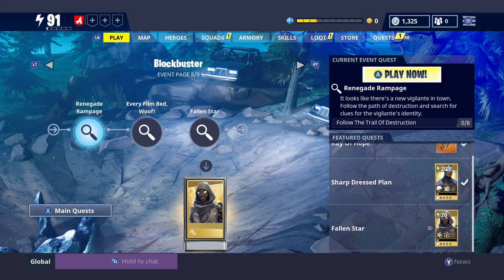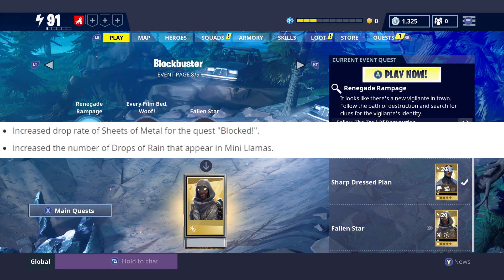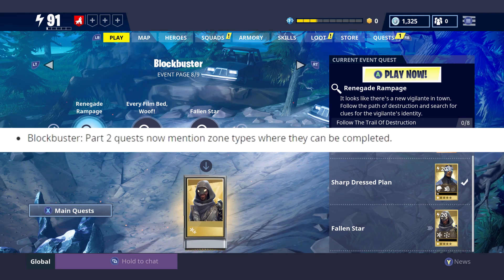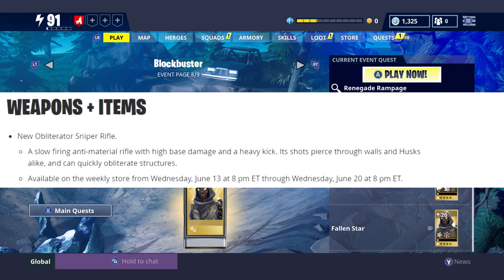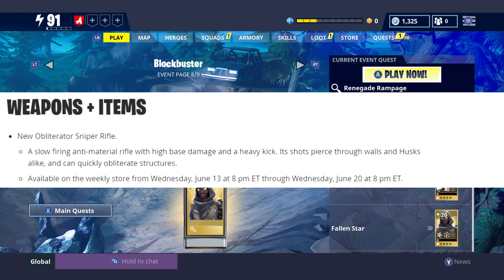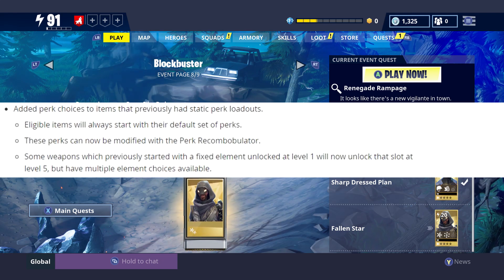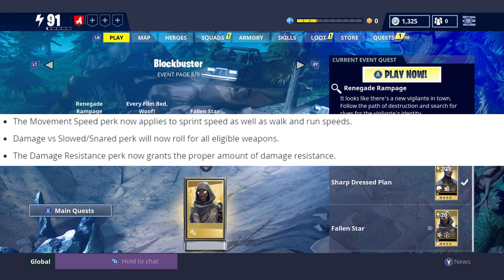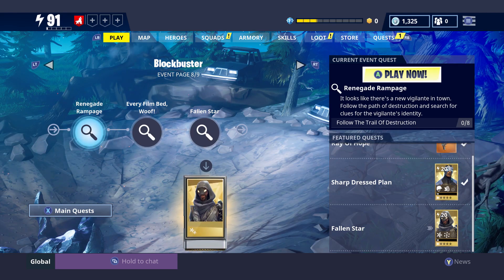V4.4 Patch Notes | Mythic Cloaked Star Ninja, Obliterator Sniper Rifle | Fortnite #106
New Ninja you say and a new sniper huh.